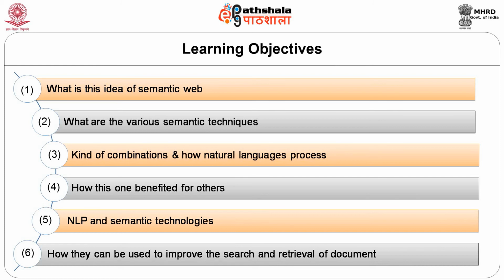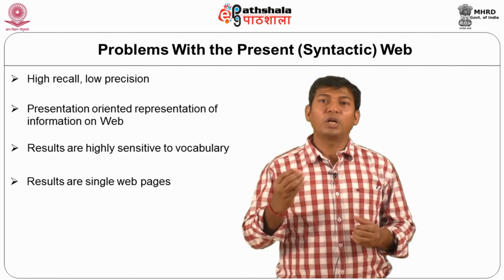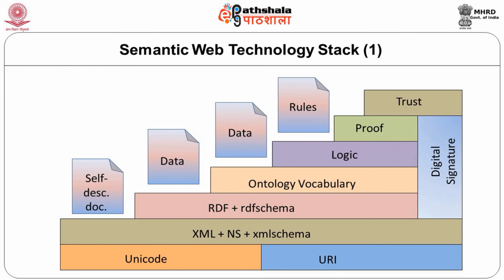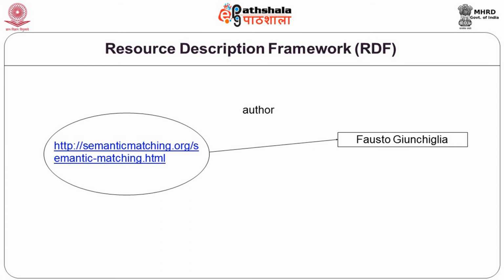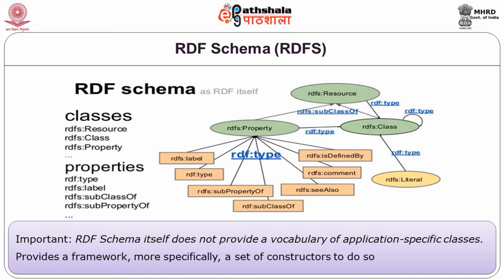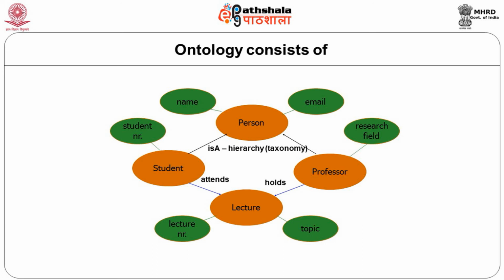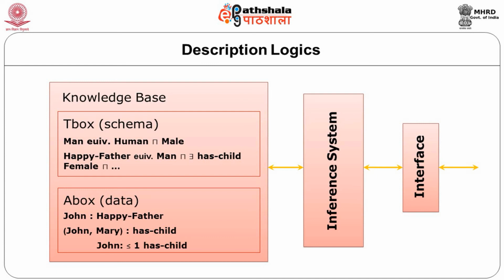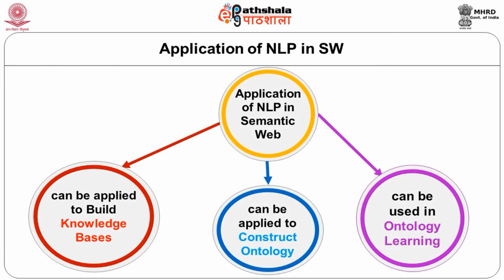M-12. Advanced course in information storage and retrieval part-II